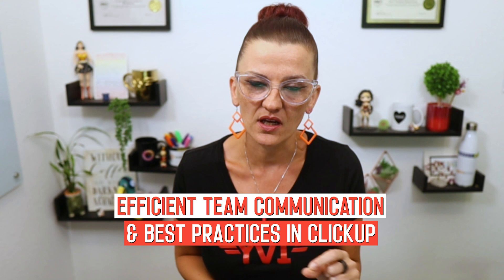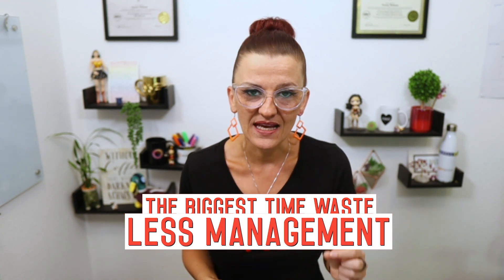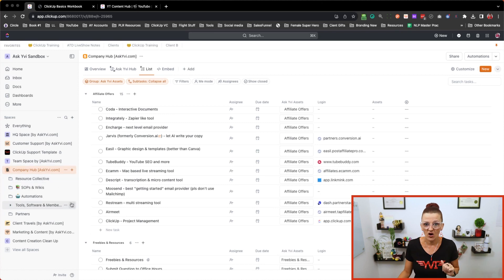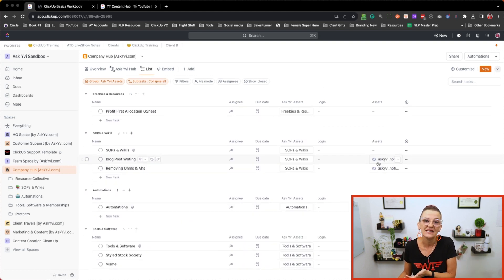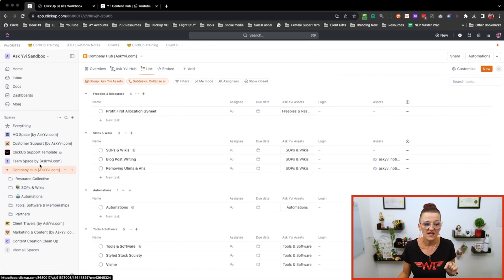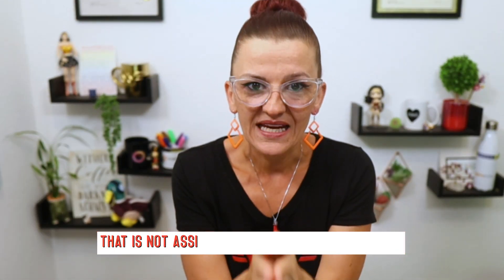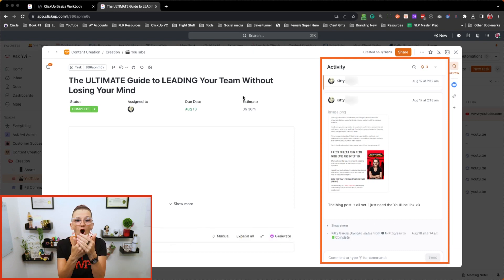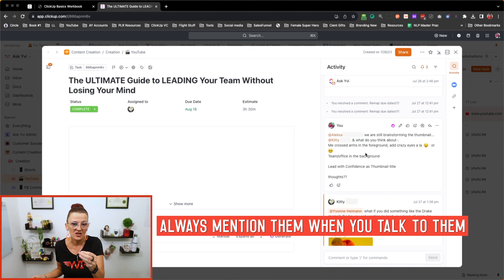How to Make Your Team Work Together Better Fast! (Communication in ClickUp)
Improve your team's workflow with better communication using ClickUp! Apply effective communication strategies to boost team efficiency and collaboration. By implementing these leadership tips and promoting teamwork, you'll see improvements in how to improve teamwork and overall productivity.

Tired of miscommunications murdering momentum? Here's how @ClickUp streamlines YOUR empire like a well-oiled machine! 👑

In today's episode, I’ll be sharing ClickUp’s Best Practices, Efficient Team Comms and Workflow Wizardry that’ll surely save you tons of time while making your team perform at peak capacity!

Who's ready to delegate like royalty and seize control? 🙋‍♀️
Get your notes out and level up with ClickUp 💅

You've got this bossasauruses - communication domination starts now! 🦕

⏱  Timestamps:

00:00 | Introduction
00:30 | Better Communication Through The Community Space
02:56 | Basics Of Hierarchy In ClickUp
03:51 | Good Habits For Communication And Collaboration In ClickUp
05:04 | @Mentions - A Simple Best Practice In ClickUp
05:23 | Assigning Comments For Tasks In Need Of Action
06:40 | Essential ClickUp Reminders